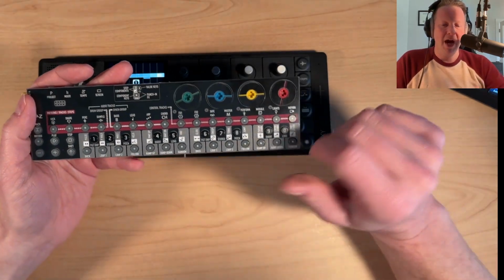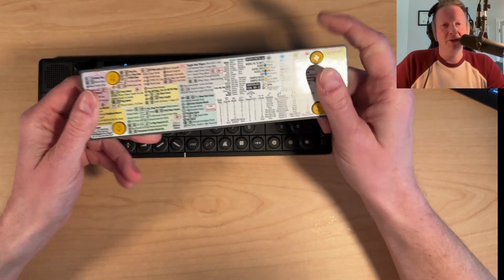in5 - Does The OP-Z Help You Learn The OP-XY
I've been getting a few questions on how to figure out if an OP-XY is right for you, without getting one.  Personally I think an OP-Z is a perfectly solid suggestion of a stepping stone as the two share so much similar form and function, even if the technology is different.  Honestly, I'd keep an eye on the used market for the OP-Z, watch the tons of videos Son Wu has made on the OP-Z, and just learn what you can about the devices.  They're both great!